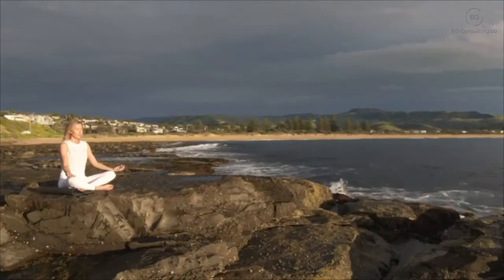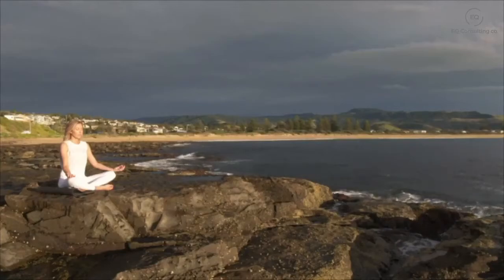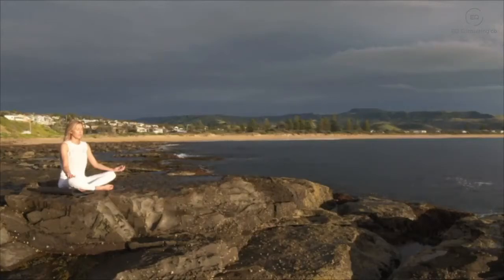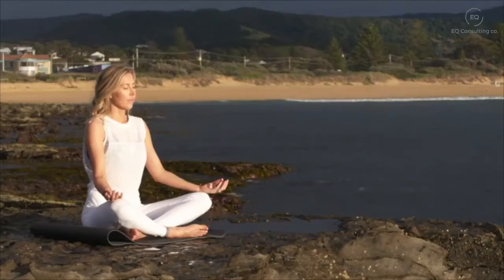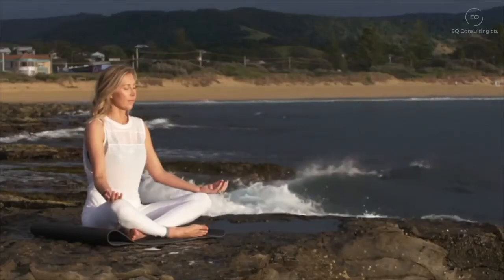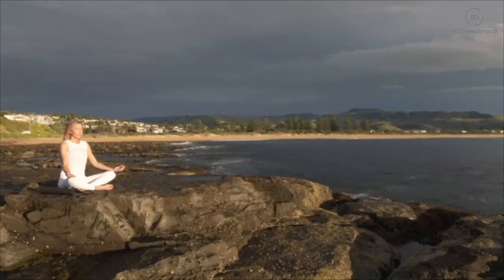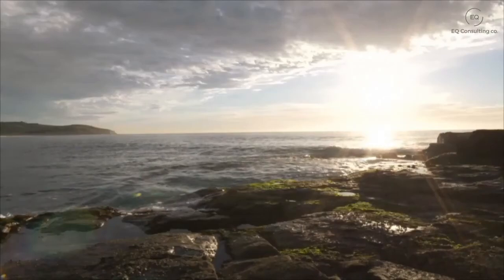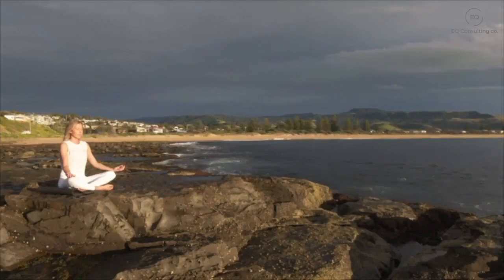10 minute Body Scan Meditation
10 minute Body Scan Meditation.

Breathe with me is a place where you can just be.
Relax and let your soul and body become one.

The picture at the beginning of each video is a tree in our garden that we thought had died.
Now there are small green leaves on it.
Life goes on and where there is love there is hope.